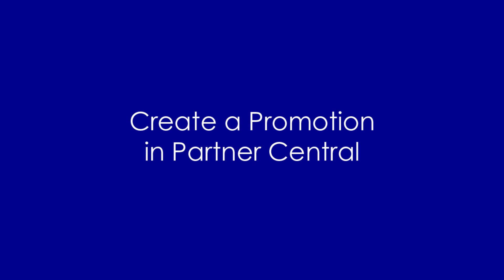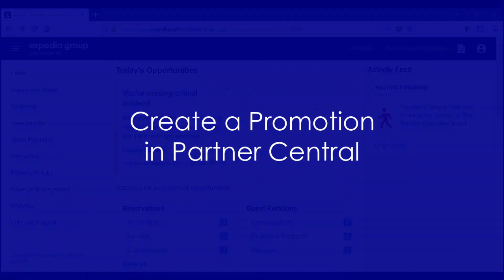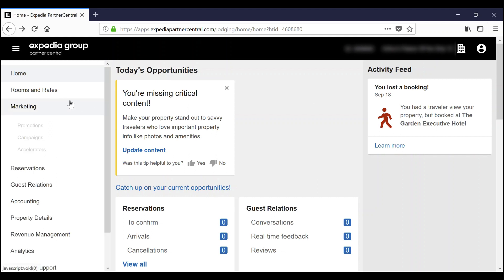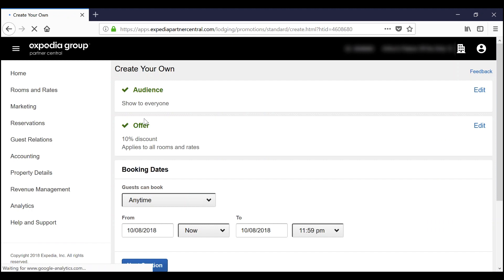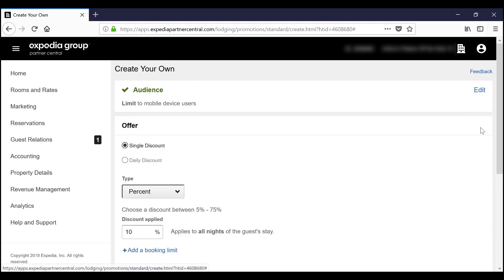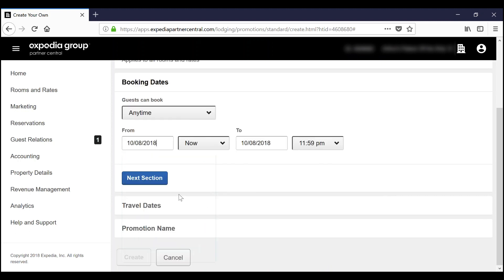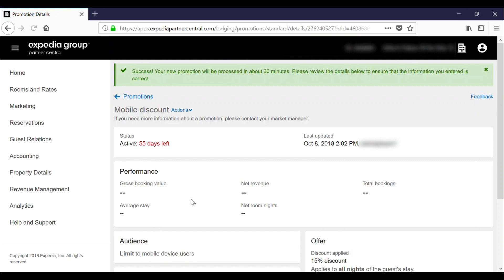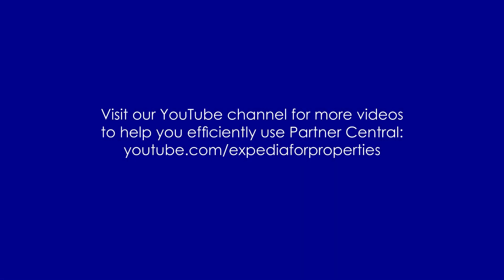How To Create A Promotion in Partner Central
Learn how to create a promotion to help you property standout. We offer several types of promotions. to do this.